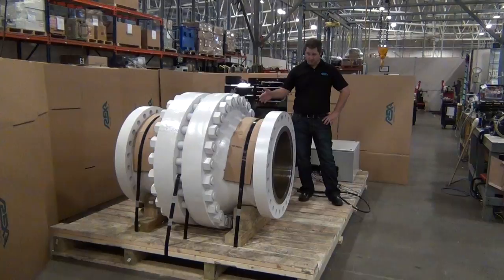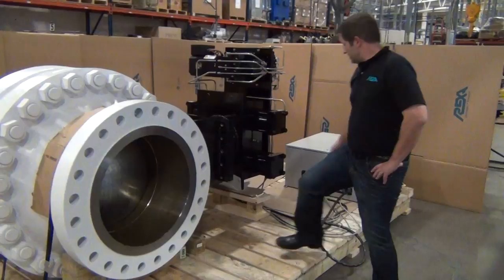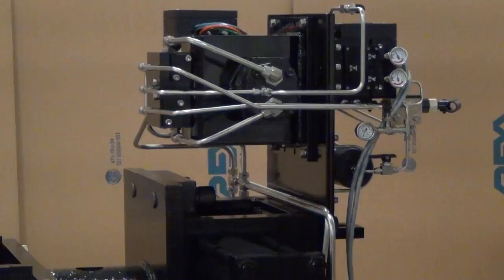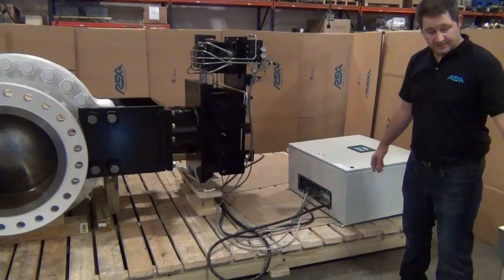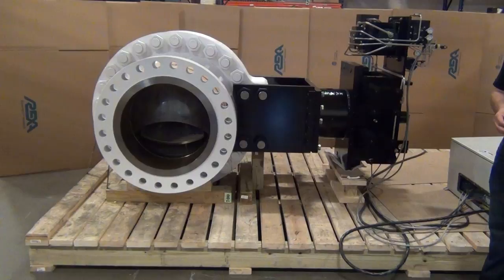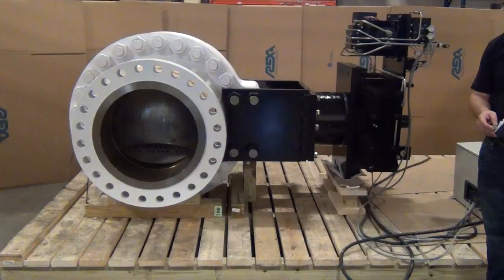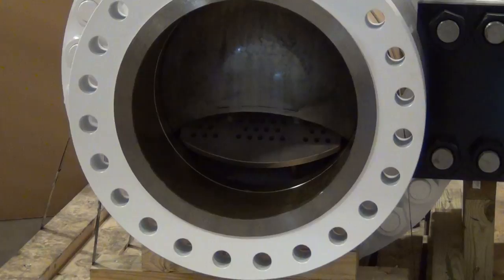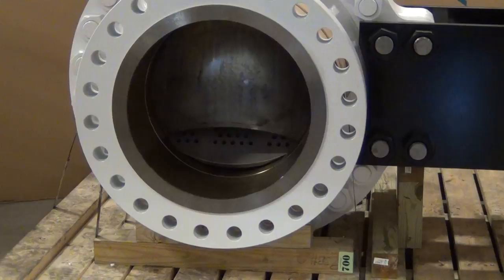REXA Actuator - Oil Pipeline Pressure Control Valve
24" 600# ball valve. The valve weighs over 14,000 lbs. Torque required is approx 500,000 in/lbs. Actuator is rated for 600,000 in/lbs (50,000 ft/lbs) torque. It is 1 of 3 terminal inlet pressure control valves on a main liquid pipeline being built down the middle of the US. The actuator is a discrete, self-contained electro-hydraulic type with no oil tank. It is a sealed, closed-loop, positive pressure design that requires no periodic oil/filter maintenance. It is motor hybrid type - motor driving a hydraulic circuit instead of a gearbox. High output torque, high speed, high duty cycle, high accuracy, low power consumption (motor only activates when position change is required), low maintenance. This design has become the industry standard for liquid pipeline pressure/flow control applications. Low deadband (0.05%), short deadtime (90 mS), with brushless servo motors (no limitation on starts/stops per hour). True system approved hazardous area ratings (not only component level approvals) - these have firm complete system approvals and the documentation to go along with it. Total oil volume in this high torque hydraulic system is 10 quarts (9.5 liters) - about 2.5 US Gallons. An electric actuator and gearbox in this torque range would contain more grease. Other EH type actuators would have at least 10X the oil - which would require routine maintenance - and continuously consume power. The REXA electraulic design is the standard for modulating control valves of all sizes on liquid pipelines in N. America and China, and is preferred by many major liquid pipeline companies in other countries/regions. or e-mail me directly at